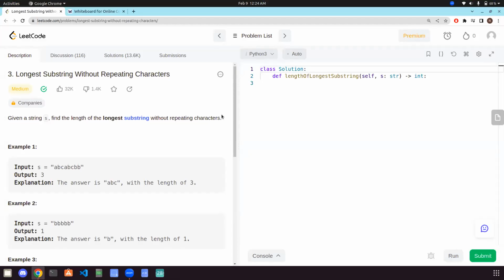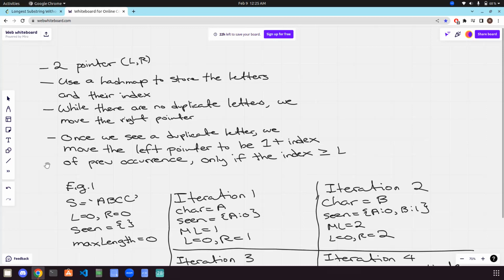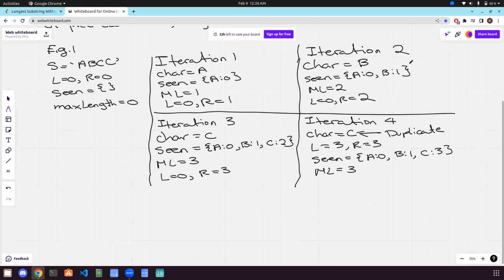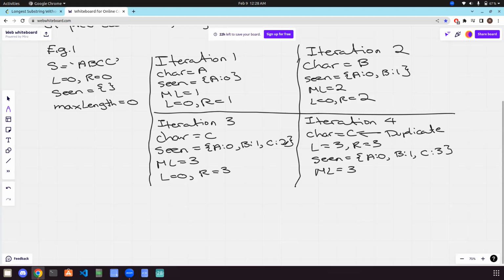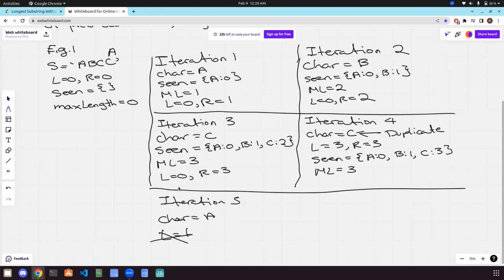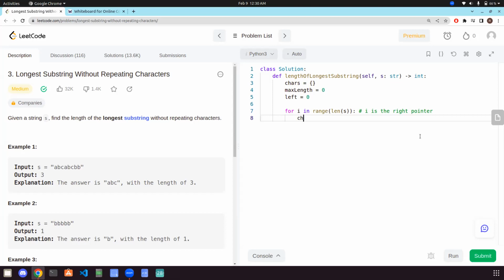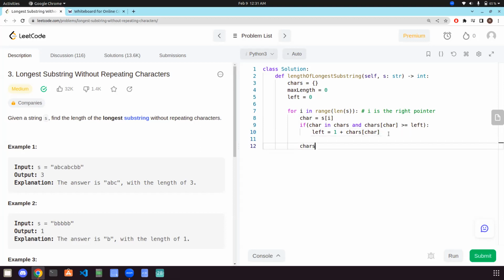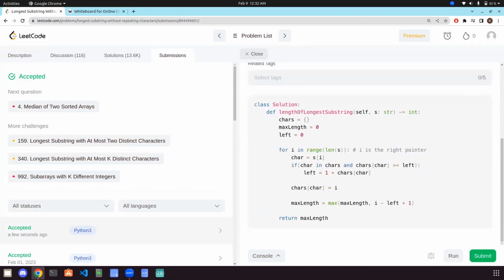Blind 75 - Longest Substring Without Repeating Characters